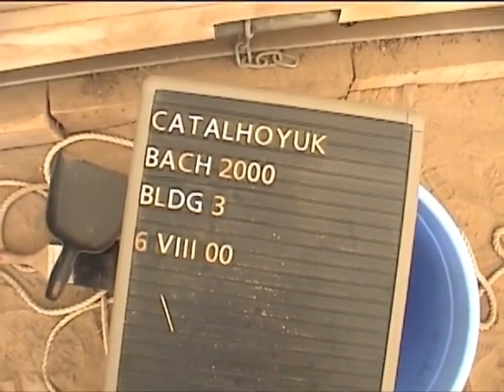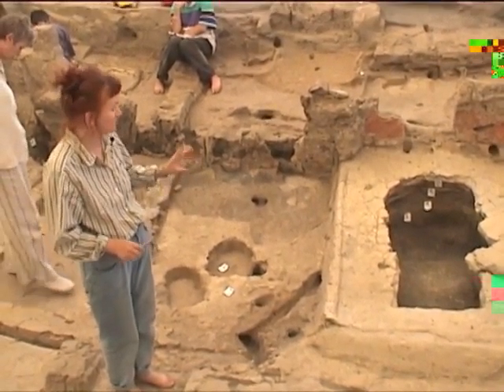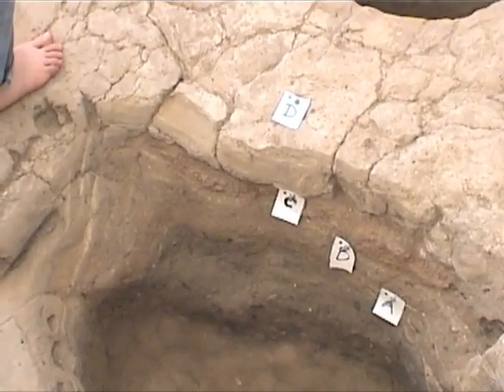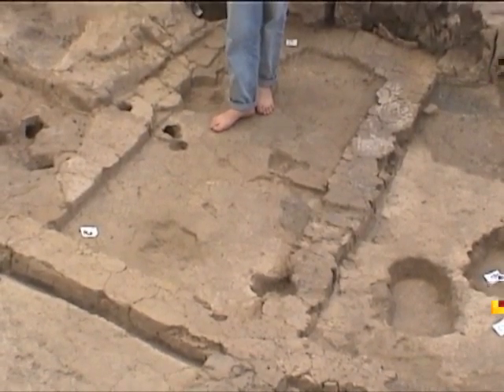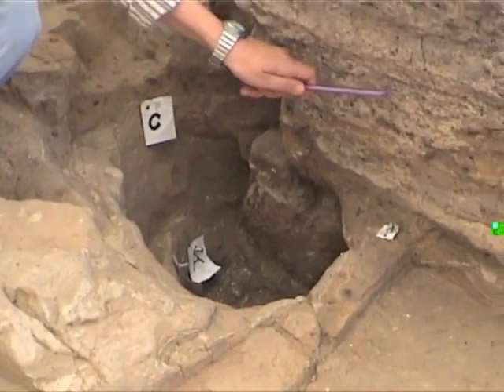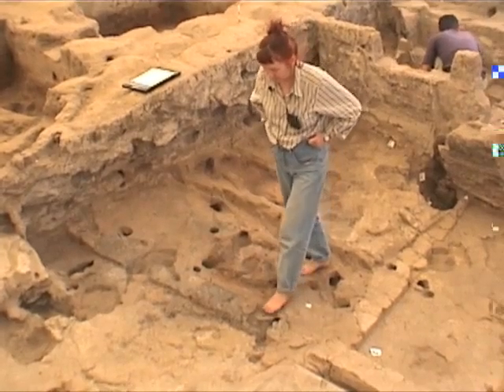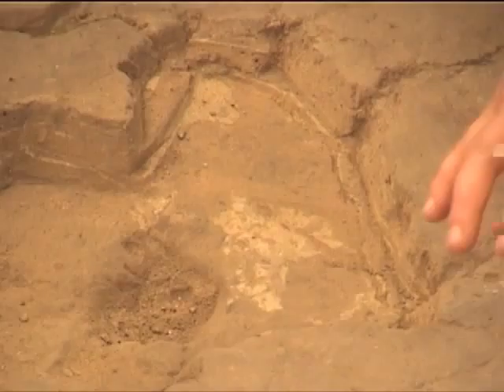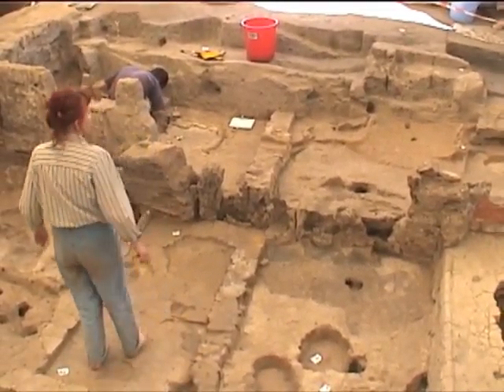LHotH BACH 080600 phasingB3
Video record of Events around discussion of the stratigraphy, phasing and life-history of Building 3 in the BACH Area  of Çatalhöyük  on August 6, 2000; participant Mirjana Stevanovic; videographer: Michael Ashley